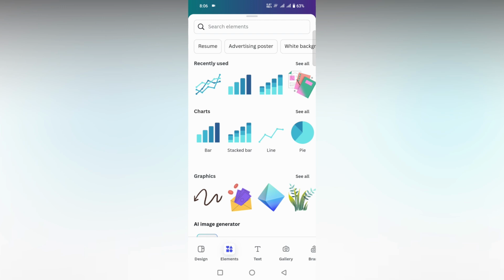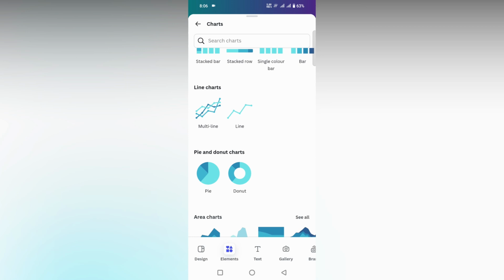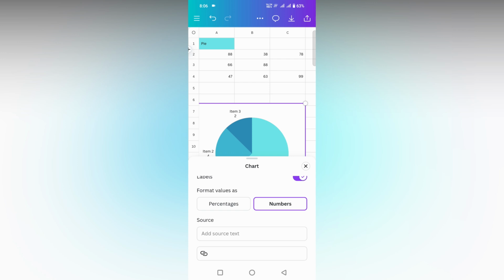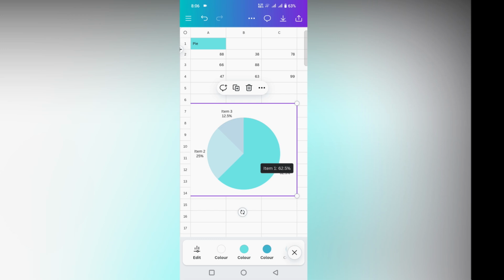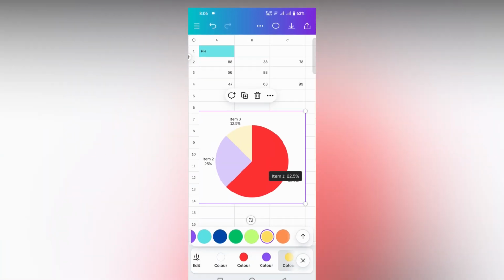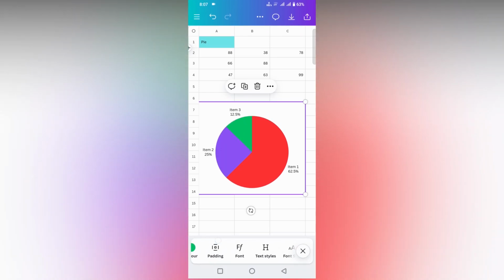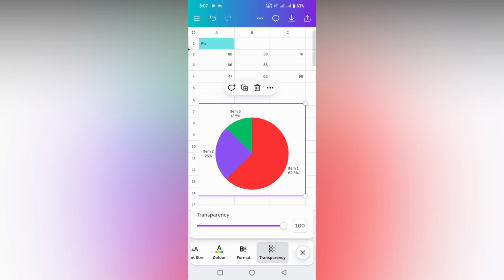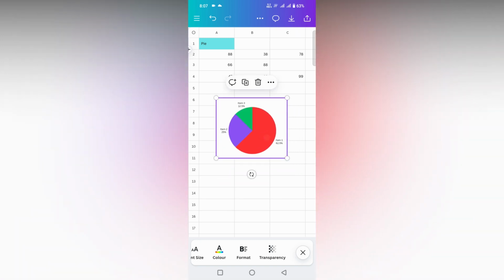How to insert pie chart in canva sheets mobile | insert pie chart on canva sheets mobile